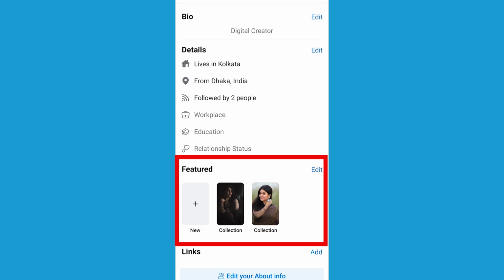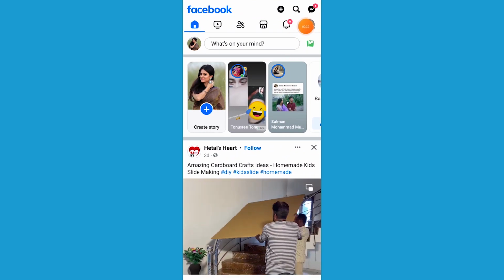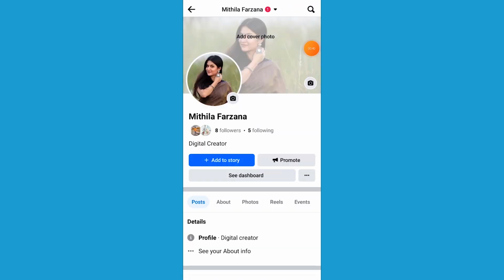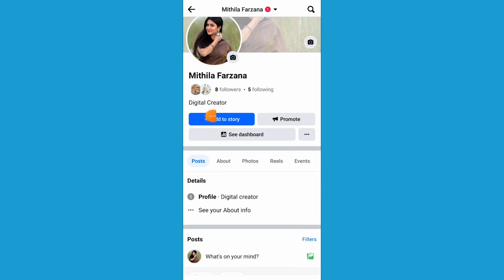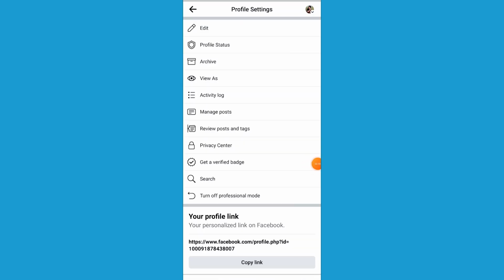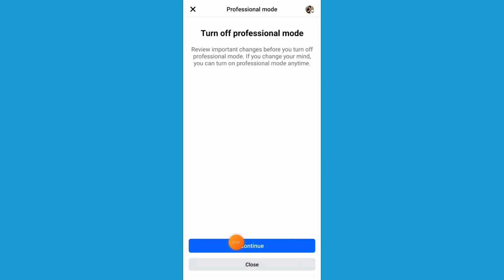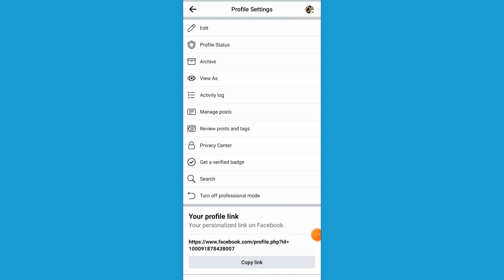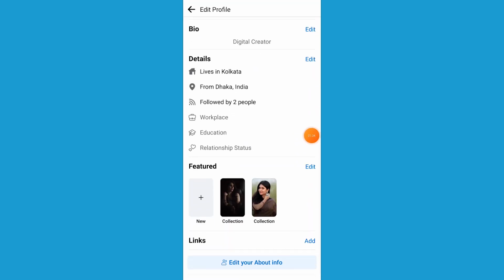Facebook Featured Photos Not Appearing | How to Fix Facebook Featured Photos Missing Problem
How to fix Facebook featured photos not appearing. How to fix Facebook featured photos missing problem.